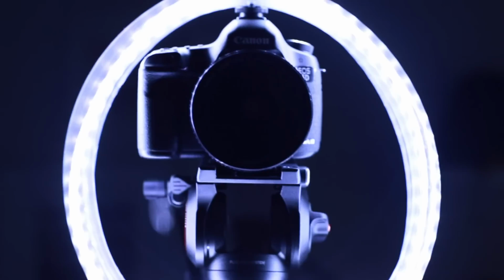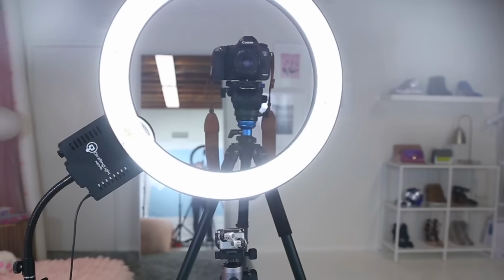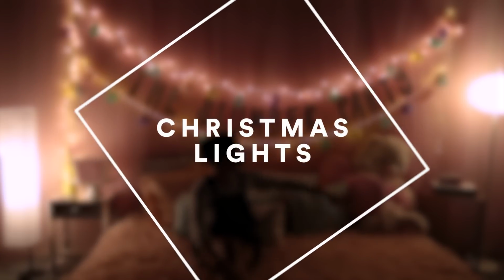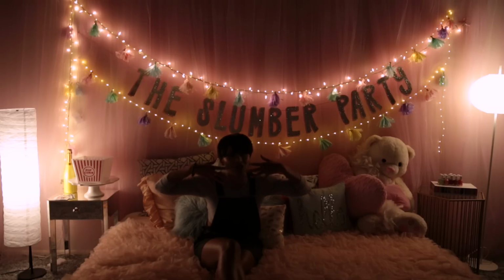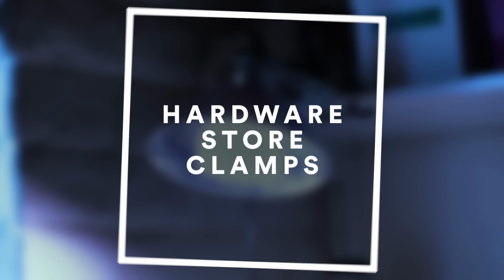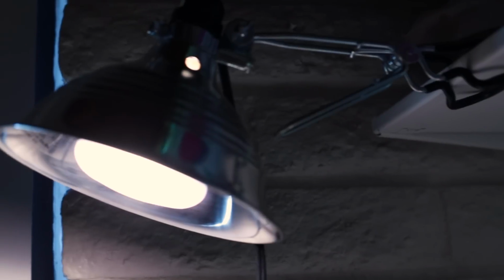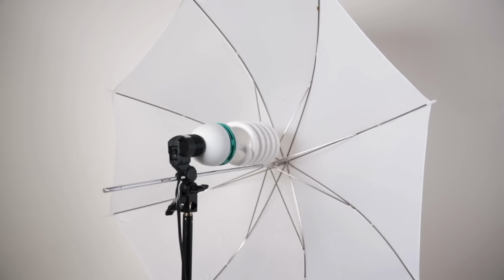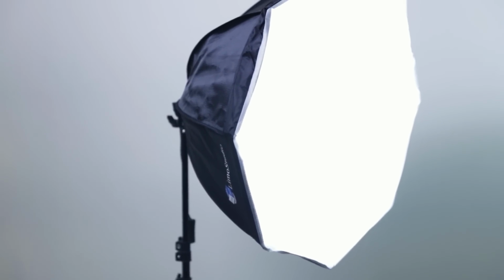Cheap & DIY Video Lighting Collab with The Sorry Girls! | TECH TALK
Cheap Studio Lighting & Collab with The Sorry Girls! Learn the tips I have on getting affordable lighting. I’ll show you how to slay with natural window light, fluorescent umbrella, Christmas lights & more!

When you’re a baller on a budget, DIY is the way to go boo! You’ll also see the end result of the dope ring light. There’s an amazing sense of accomplishment when you make something with your own hands and it didn’t even break the bank! Let me know your favorite lighting options and if you have more tips drop them in the comment section below!

Umbrella Light
Fluorescent Daylight Balanced Light Bulb
Soft Box

TEAM SHAMELESS!

Camera: Canon 5D Mark lll
Audio: iPhone Mic
Lighting: Various listed above
Editing: Premiere Pro

About Shameless Maya

"What would happen if I shamelessly promoted myself for 365 days?" My channel started out as a social media experiment, and now it's a lifestyle. I hope my journey from shame to shameless inspires you and others not to be ashamed of who you are and to share and celebrate that shamelessly. Here on my channel, you'll find videos on lifestyle, inspiration, fun transformations, techie vids for aspiring geeks, beauty, fashion, and so much more.